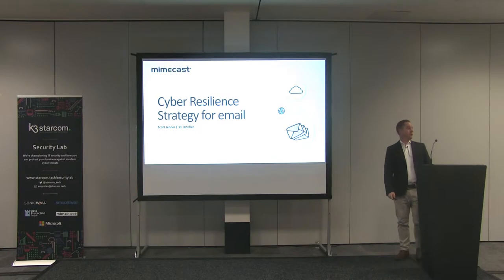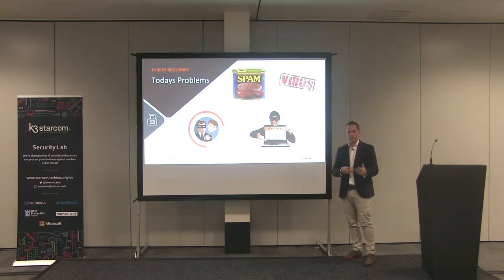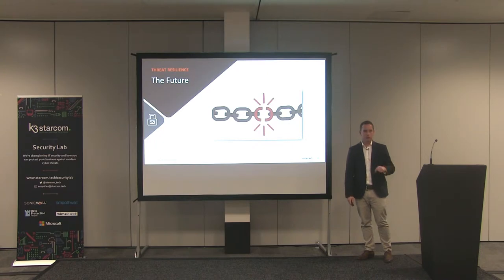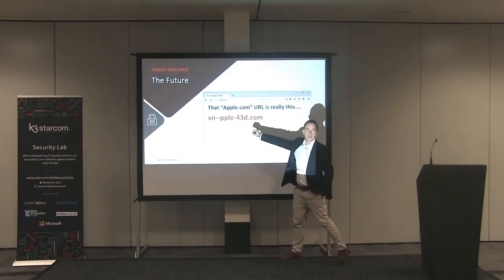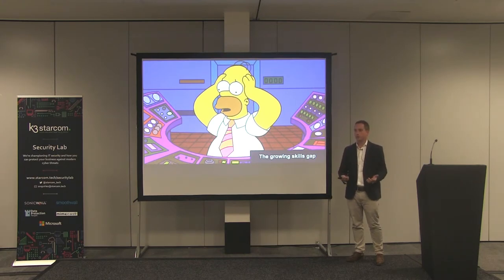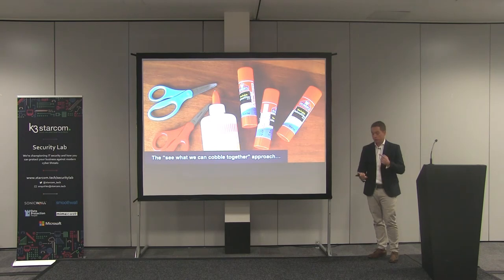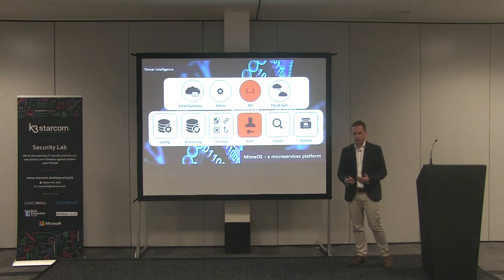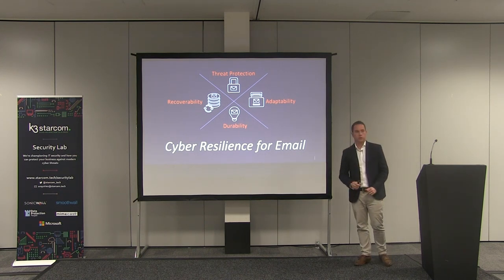Mimecast at K3 Starcom's Security Lab 2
Scott Jenner from Mimecast presenting 'Cyber Resilience Strategy for email' at K3 Starcom's Security Lab event on 11th October 2018.